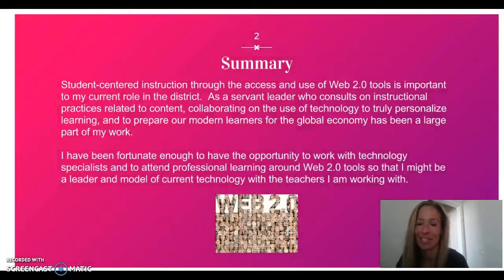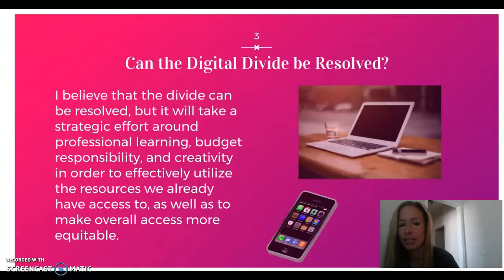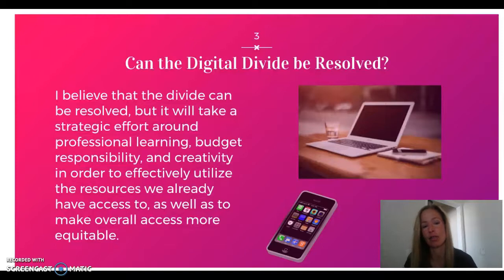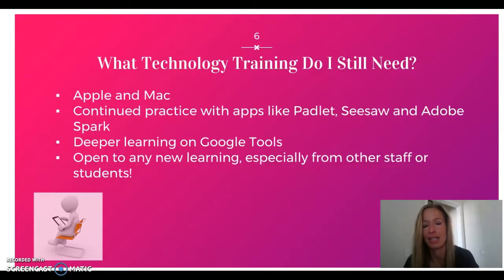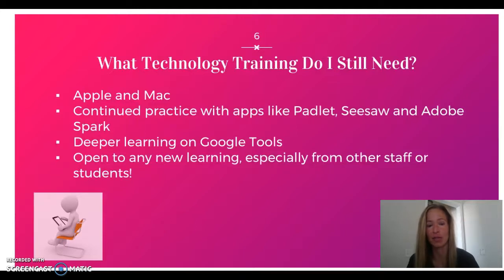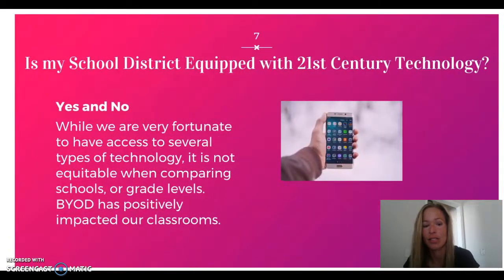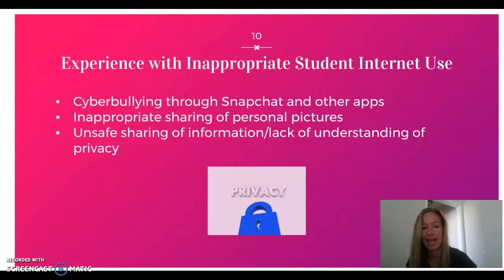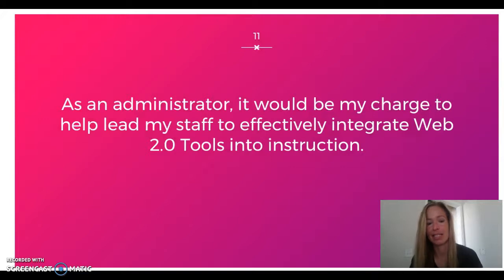Module 5 AEP 800